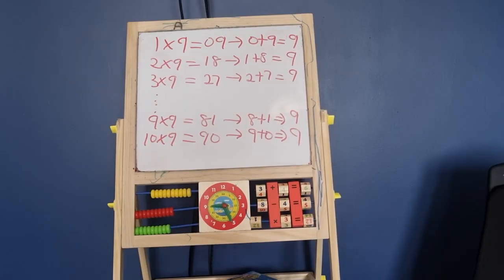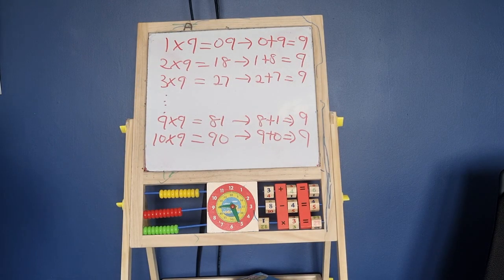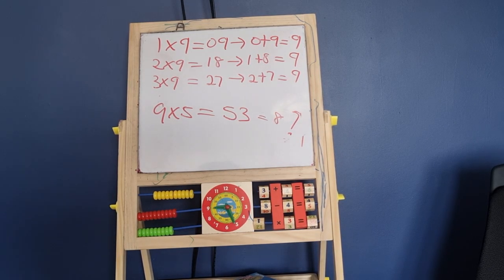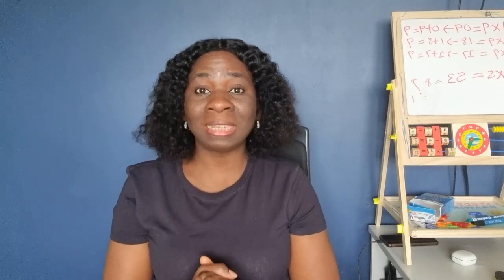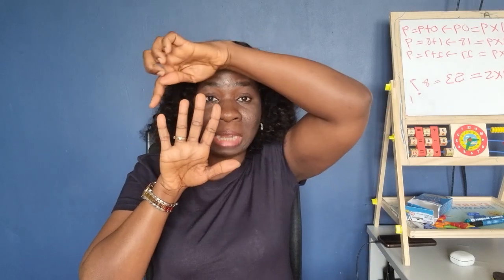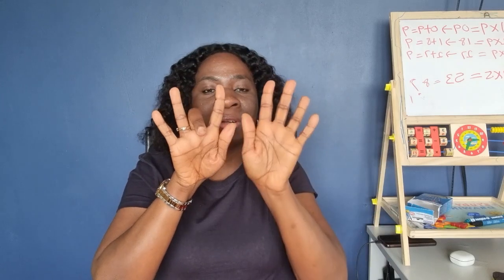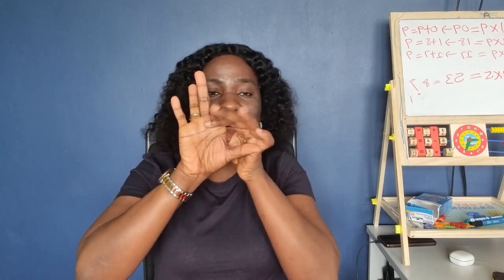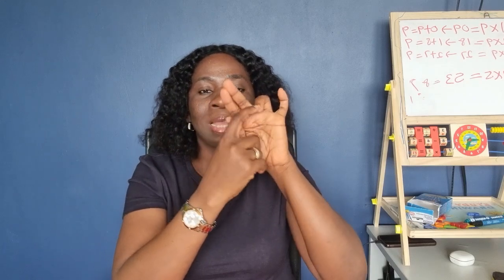Two Amazing Number 9 Tricks You Need to See!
Watch as I perform the mind-boggling Magic Number 9 trick! You won't believe your eyes.

This trick will leave you amazed and questioning how it's even possible!

00:03 - The digit adds up to 9
01:18 - Finger trick